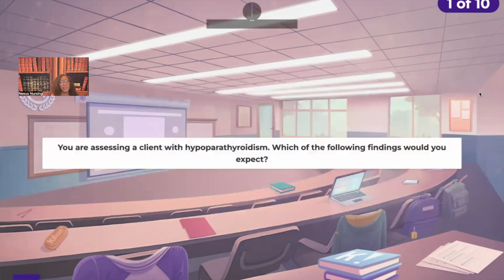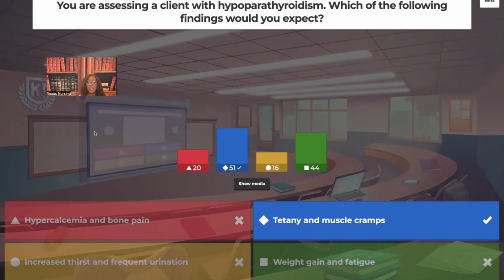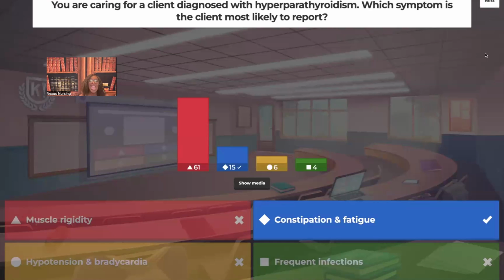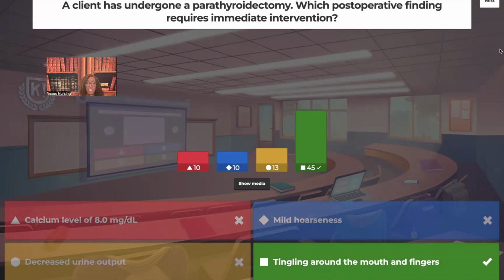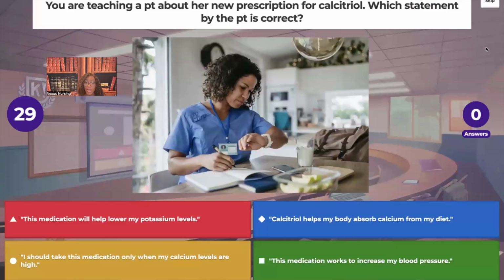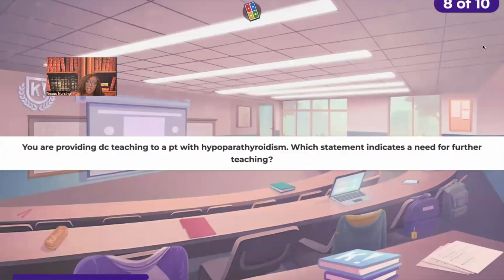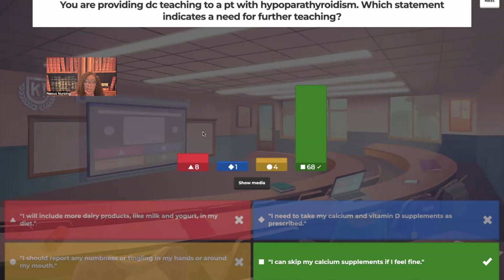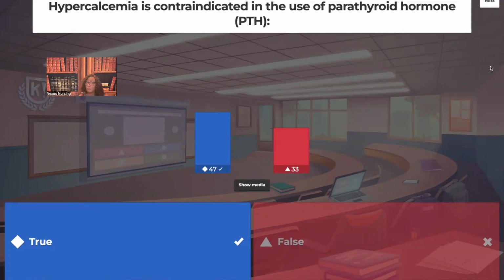Parathyroid Disorders in Nursing-Kahoot!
Proverbs 3:5-6
In this video you will learn about the parathyroid disorders, clinical manifestations, nursing interventions and treatment options are covered in this video. This is a great video to add to your nursing studies.

Follow Nexus Nursing on Facebook, TikTok, and Instagram!!!